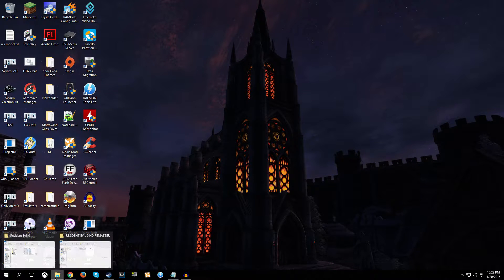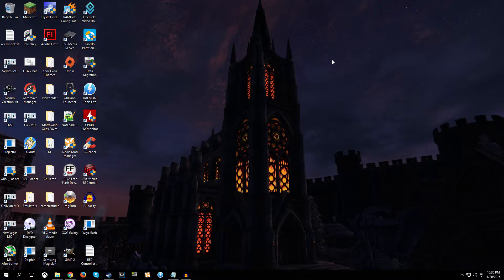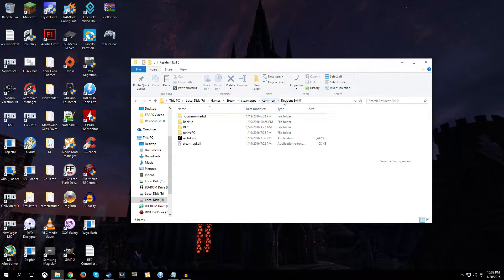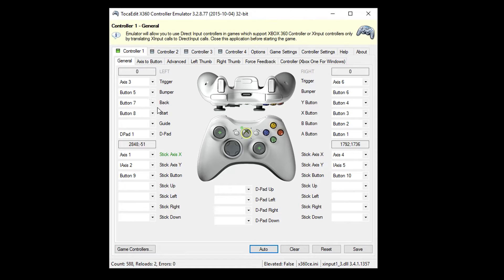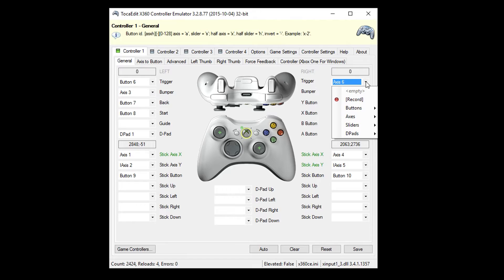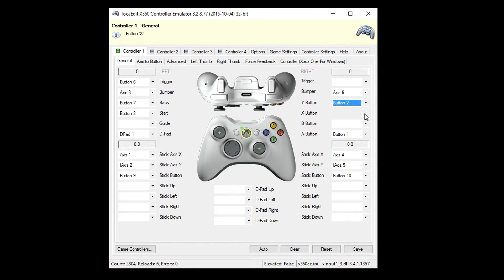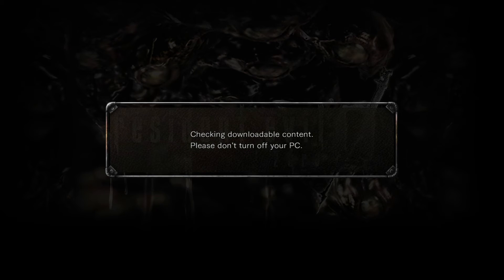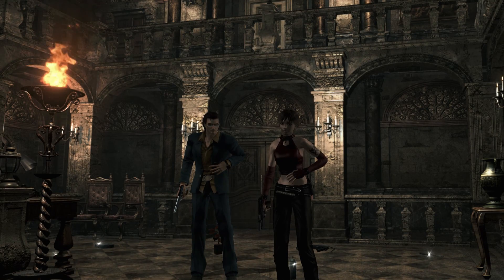RE 0 HD: Customize Controller Layout (PC)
Think the control layout for the HD Remaster of Resident Evil 0 is garbage? Here's how to fix it.

I tried to make the controls as close to the Gamecube as possible. `